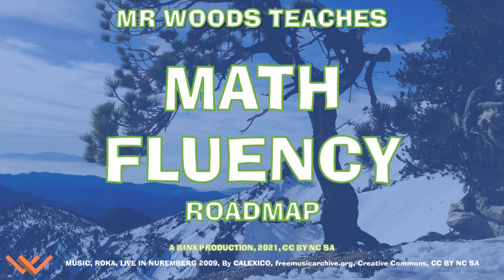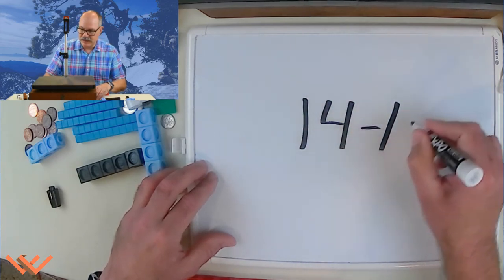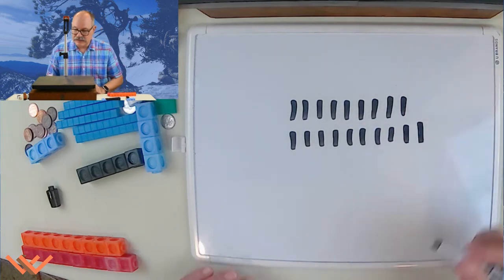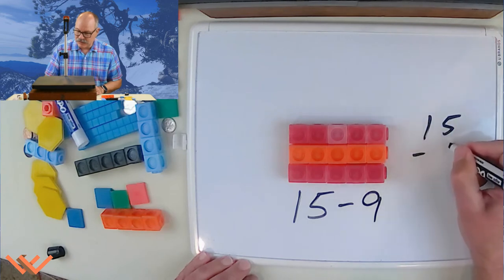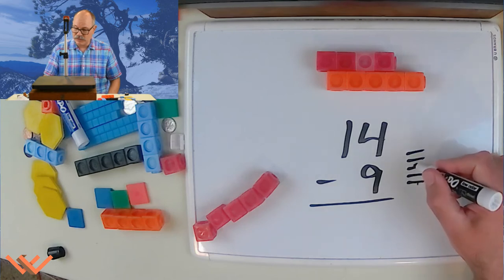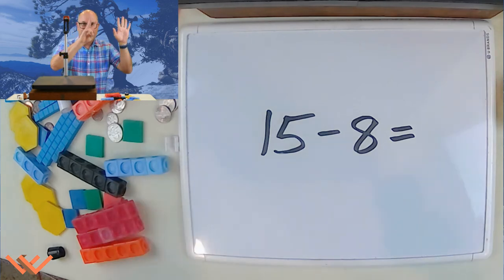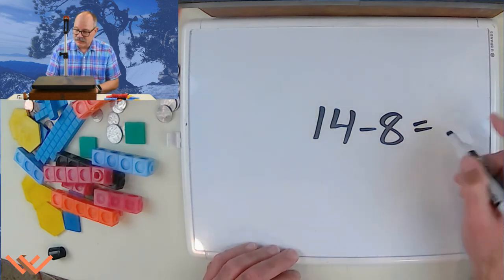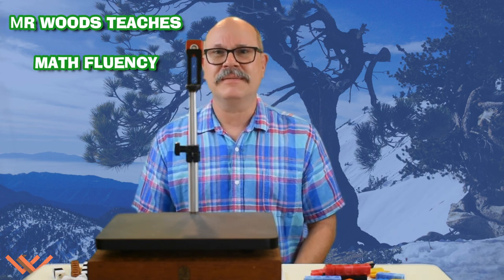Mr Woods Teaches | Math Fluency | Subtraction | Teen Numbers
Math Fluency

Music/SoundFX

Videography/Photography

Number Sense, Math, Early Math, math fluency, K-8, Pre-K, TK, A Binx Production, Addition, Subtraction, Teen Numbers, Difference Between Numbers, Take Away